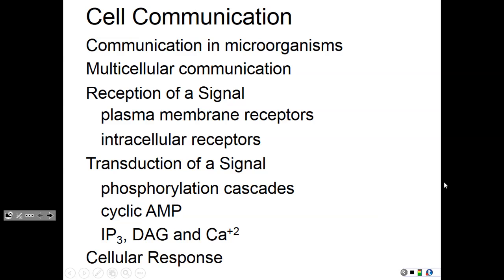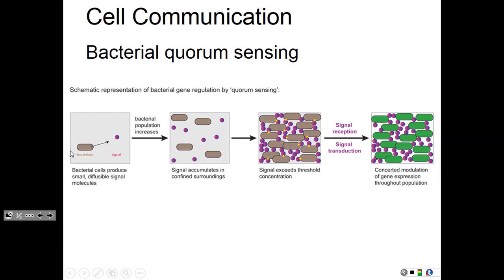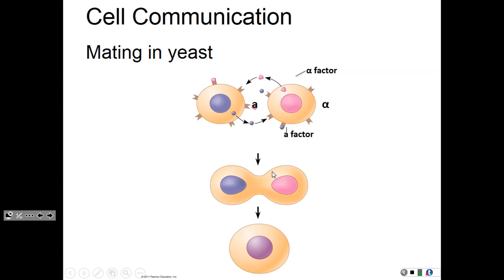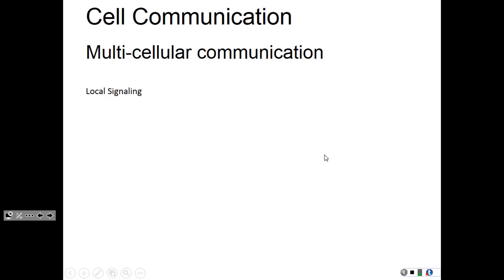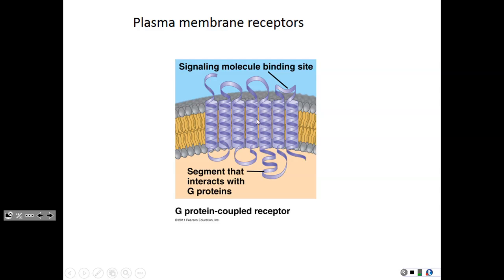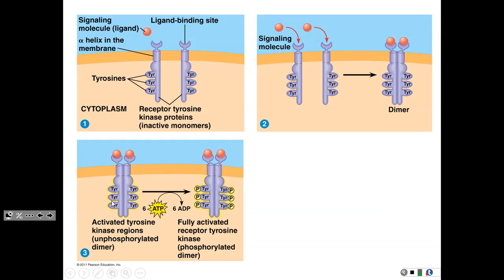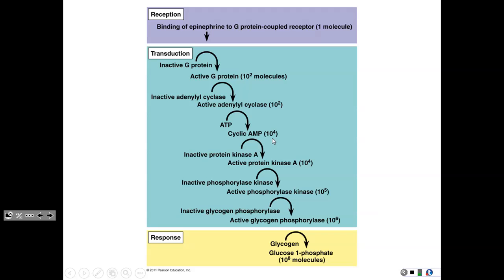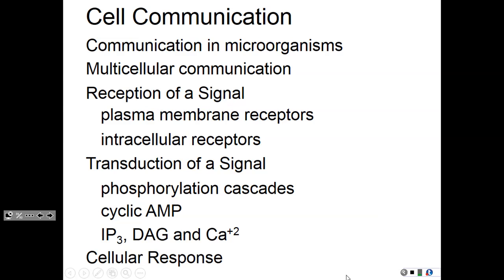FA 16 L15 Cell Communication